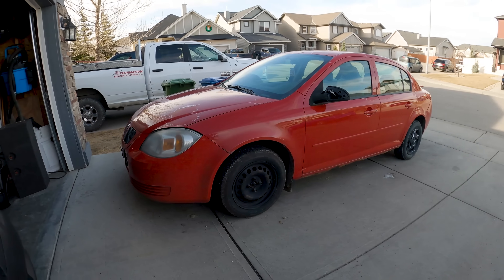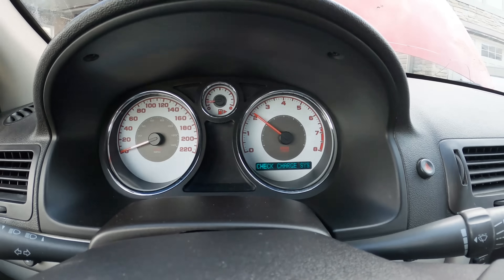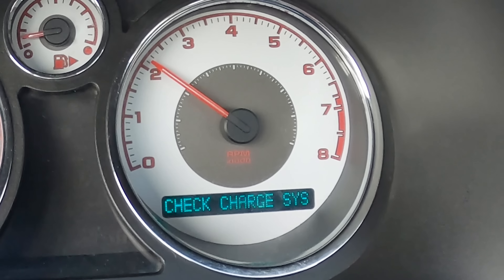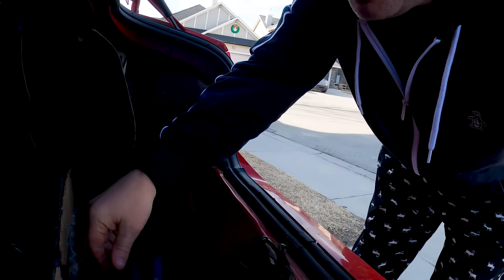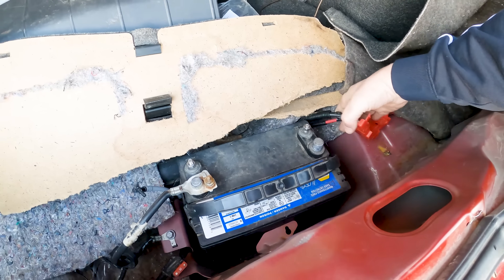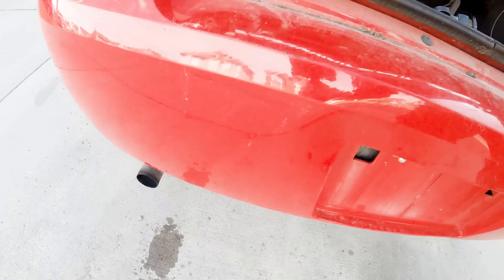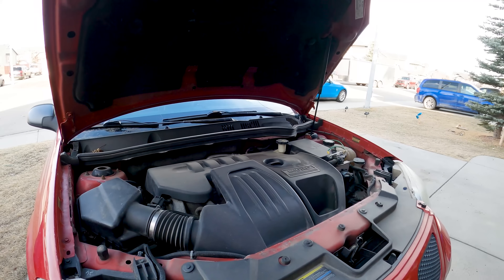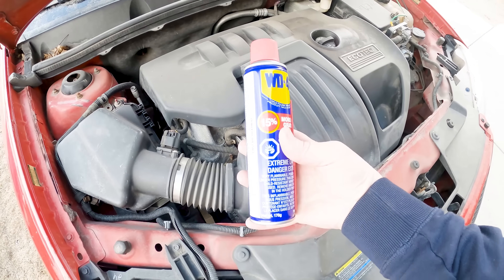ROADSIDE FIX! REVIVE your DEAD or DYING Alternator with this ALMOST FREE trick! | Gears and Tech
Welcome to Gears and Tech! ~ If you suspect your alternator is dying, or you're sure its dead then this is the temporary repair you've been looking for. This will work on ANY car that has an alternator. Its so easy to do, and could save you from an expensive tow bill when your car leaves you stranded on the side of the road.

Get the items used in this video here

Phone Charger with Voltage Reading

Other tools that are useful for working on Alternators:

Voltage Meter
Portable tool kit

0:00 Intro
1:45 Checking the Charging System (No Tools)
4:23 Testing the Alternator
5:17 EASY Load Test for your Car
7:18 Roadside Alternator Repair (TOP SECRET)
10:25 Testing if the Fix Worked!
10:54 How Long Will this FIX work?